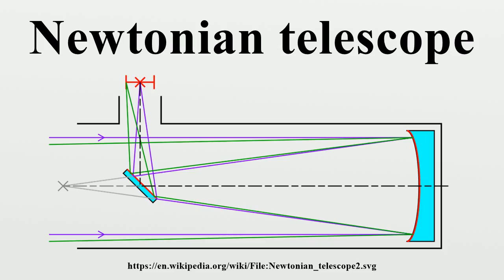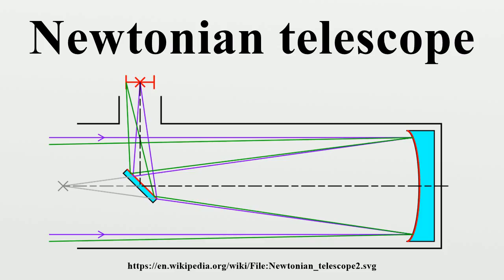Newtonian telescope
The Newtonian telescope is a type of reflecting telescope invented by the British scientist Sir Isaac Newton (1642–1727), using a concave primary mirror and a flat diagonal secondary mirror.Newton’s first reflecting telescope was completed in 1668 and is the earliest known functional reflecting telescope.

Image-Copyright-Info
Author-Info:   Krishnavedala

Image-Copyright-Info